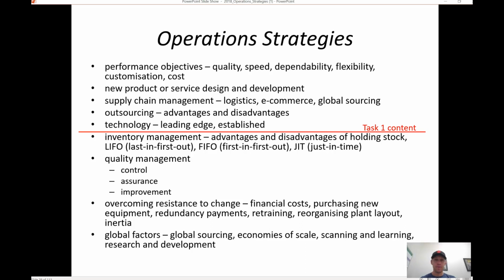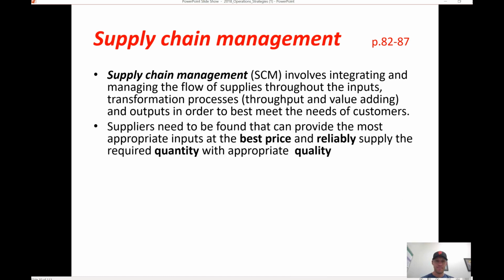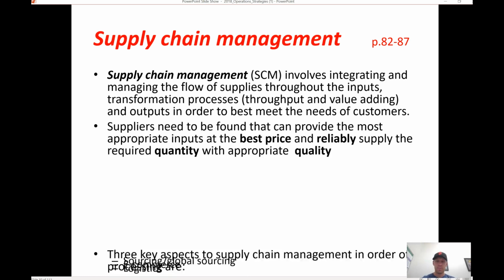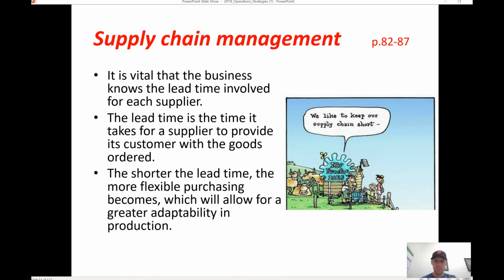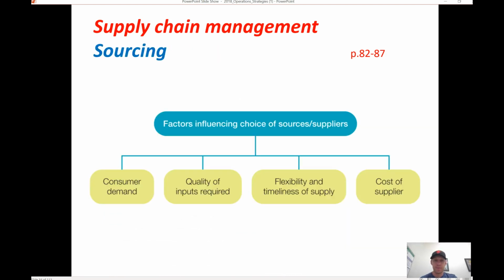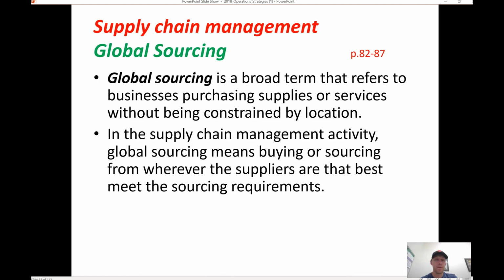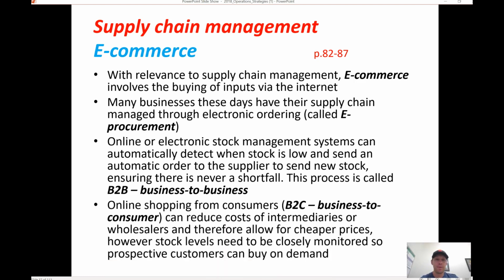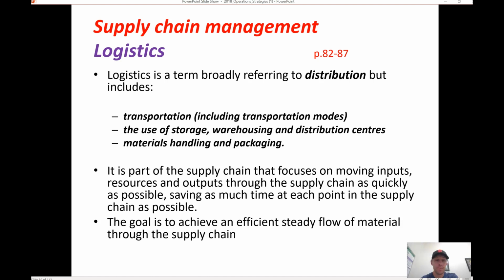19. Operations strategies_Supply chain management